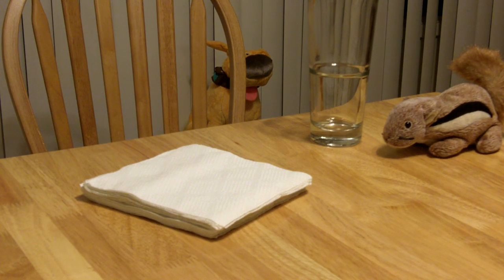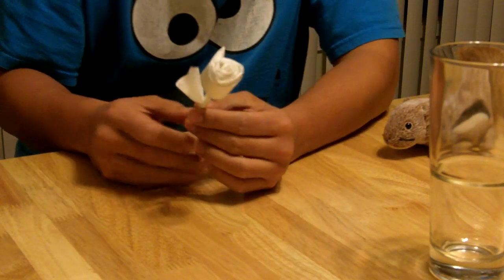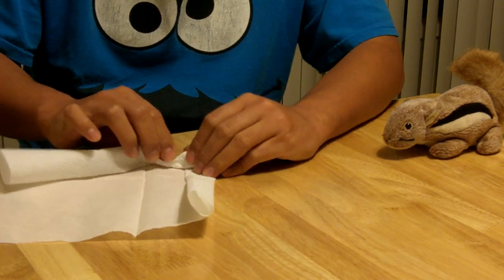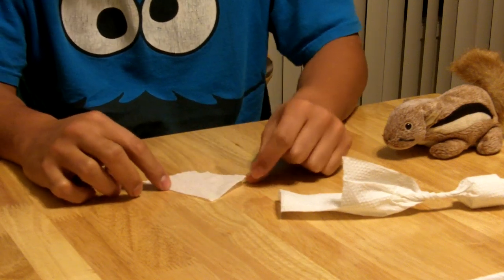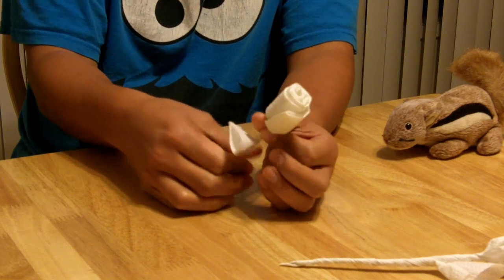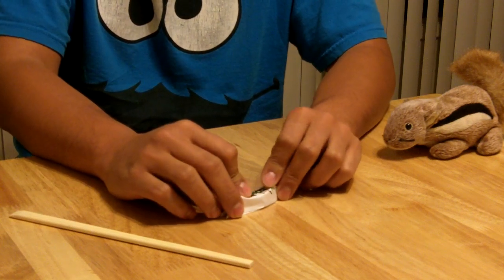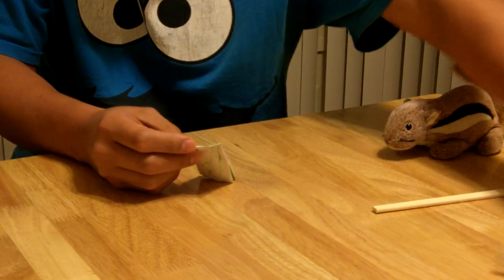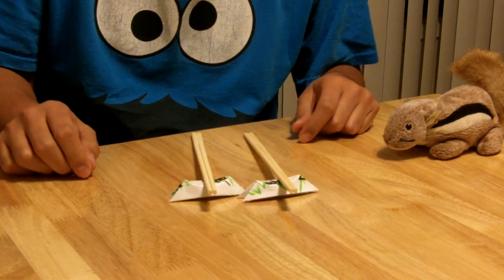Let's play with paper! (Napkins & chopstick wrappers) tutorial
Just a little video showcasing some of the things I make with napkins and throw-away chopstick wrappers.  Sorry for all the mistakes I make while talking, it was an impromptu video for a friend that shows what I do when I'm bored at restaurants. haha

Oh and around the 15min mark you might hear a slight crashing sound and me stopping, a little startled and whatnot.  I guess I placed some books on a pile of clothes and they fell haha.